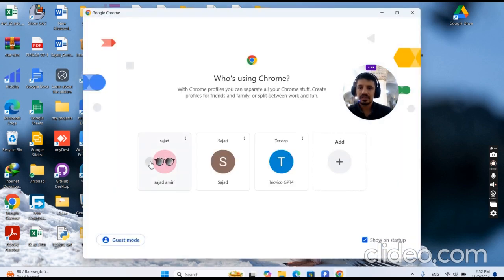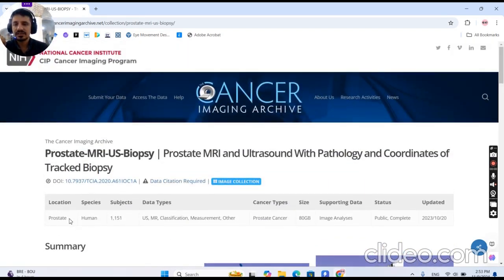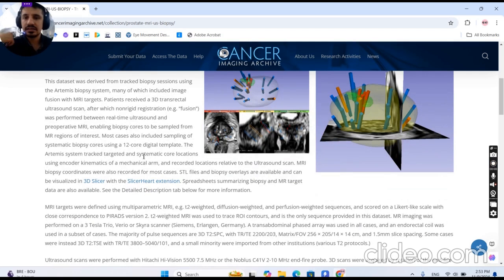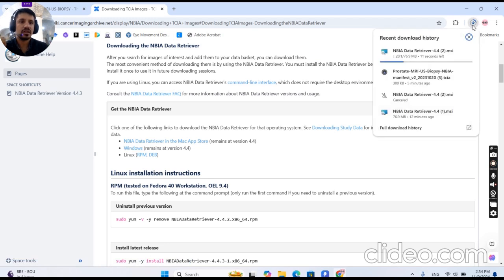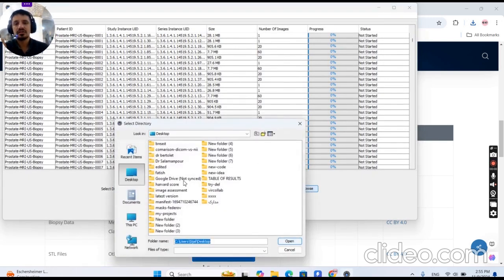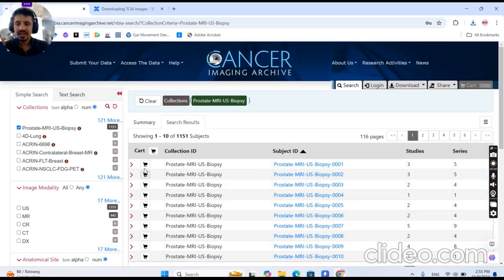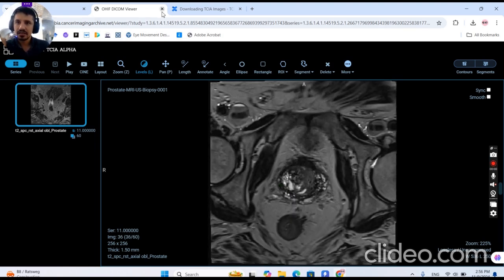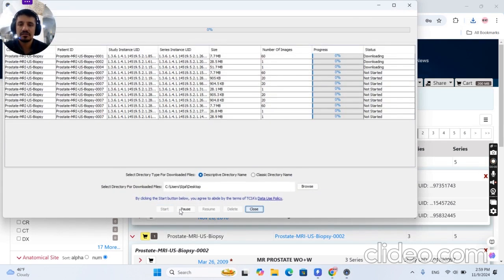How to use The Cancer Imaging Archive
For research requiring large imaging datasets, it's essential to find quality resources. The best option is TCIA, and radiomic radiological radiography cancer datasets here is a tutorial on how to download data from this source.